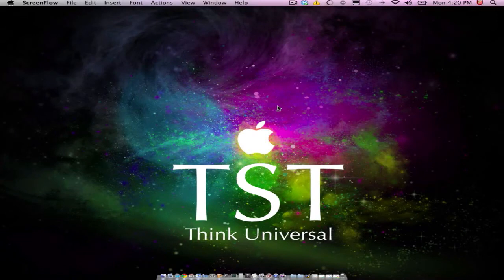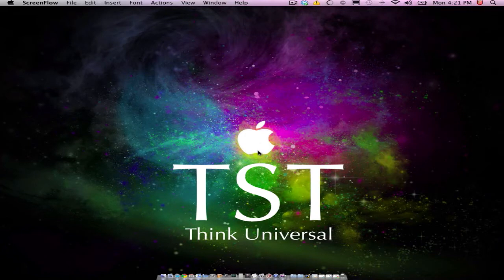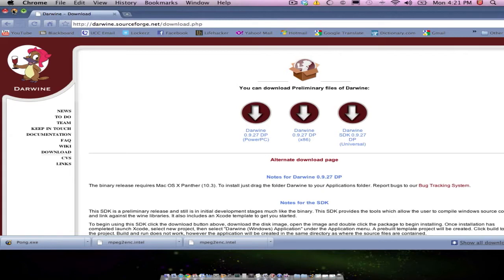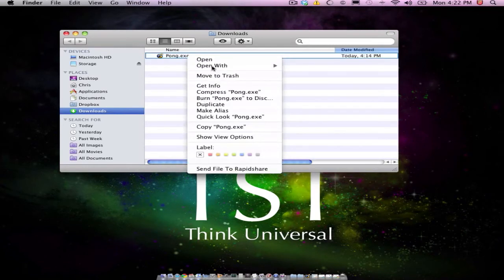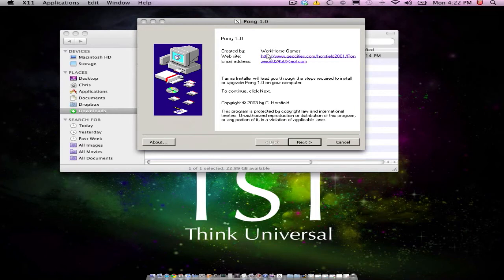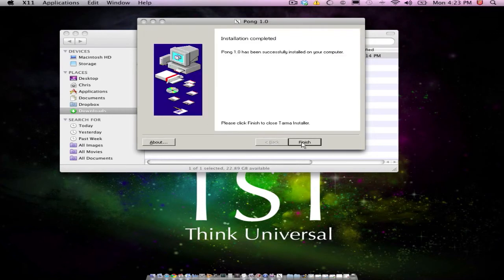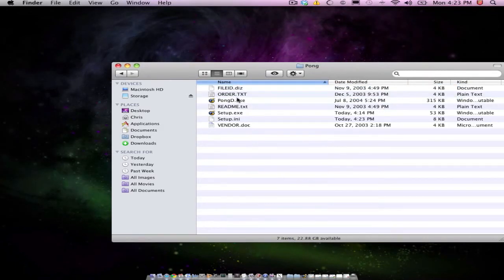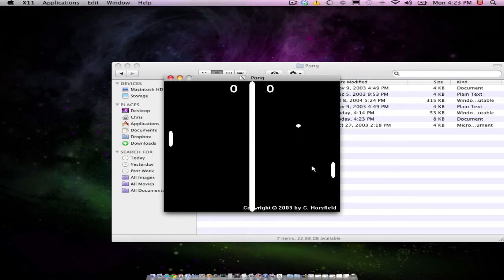Run Windows Programs On Mac For Free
This is a tutorial on how to run simple .exe files on Mac OS X for free. In this video, I show you a simple application called Darwine, which allows you to run windows apps. All you have to do is download it, then find a .exe file (or other windows file) and run it under Darwine. Note that if you want to run a program that requires a CD or DVD to install, it will most likely not work. This is still in development and you might get a lot of errors.

Linkbucks (Get Money for sharing links) /207459